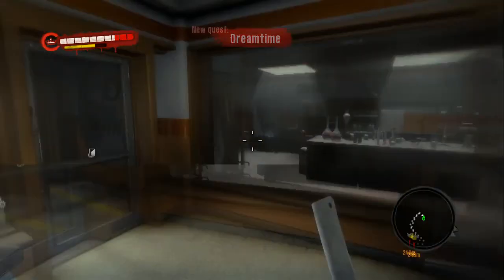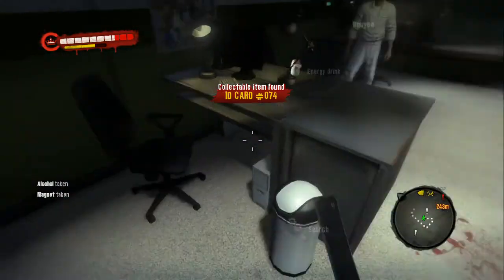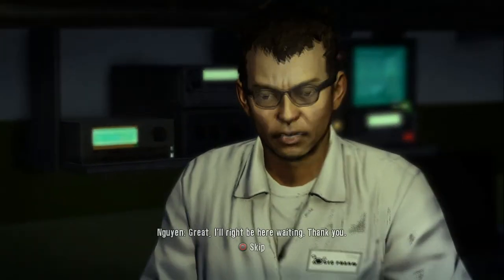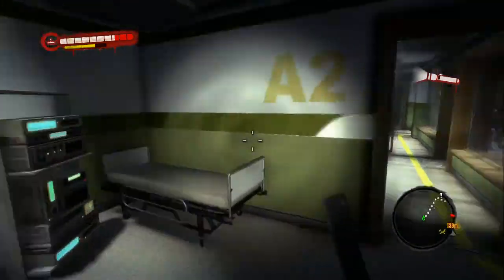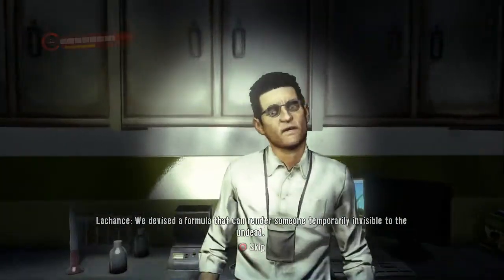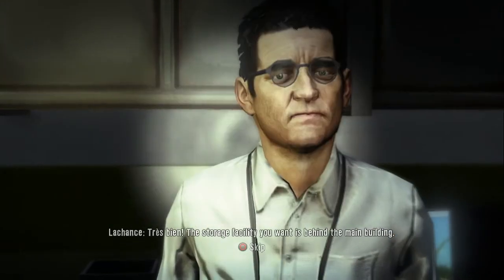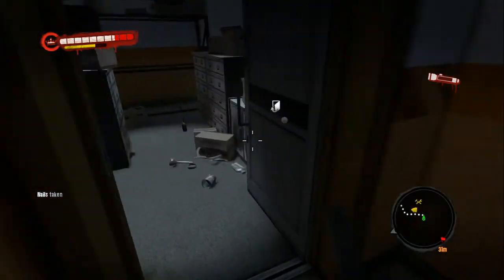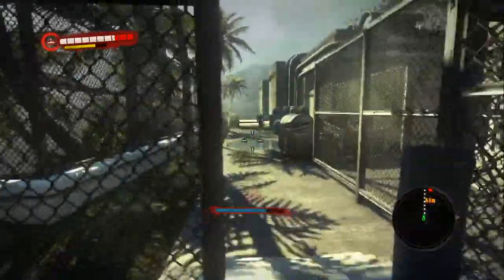Let's Play Dead Island (Blind) -75- My Pineapple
It's a quest.